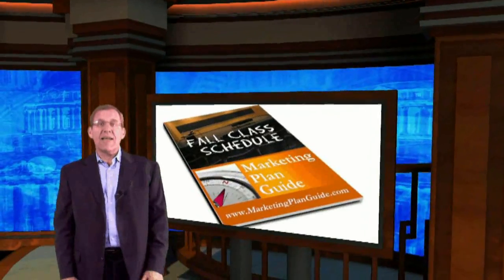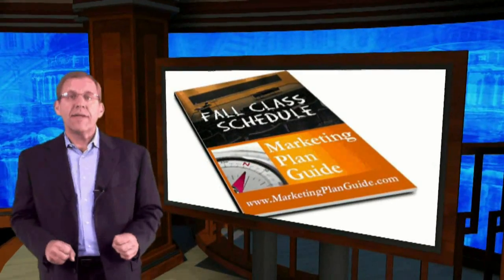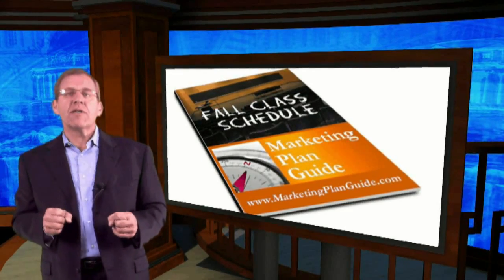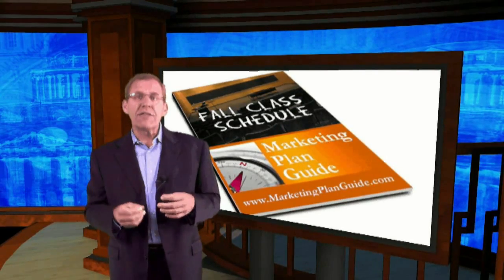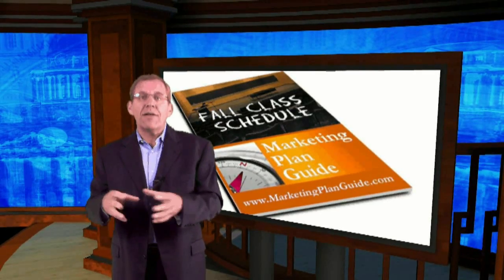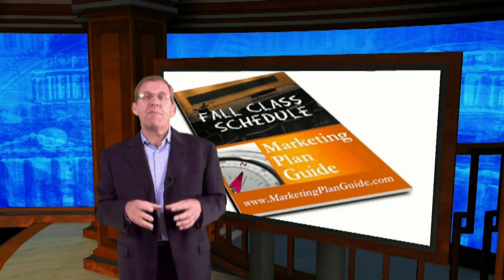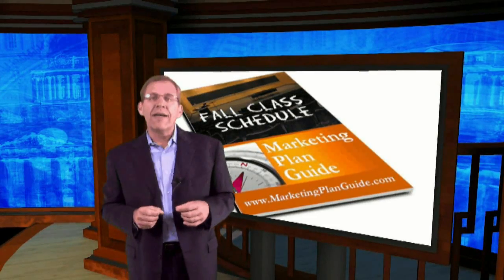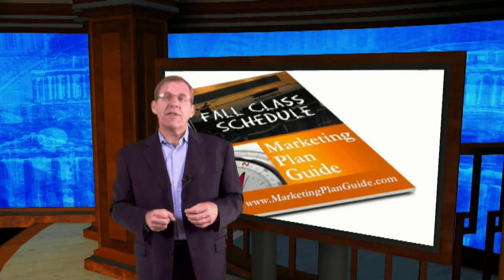Back To School Checklist For Businesses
What are the essentials for back to school? john Hunt, author and marketing strategist, makes a parallel between what kids need for school and what you need for your business as the back to school season begins.